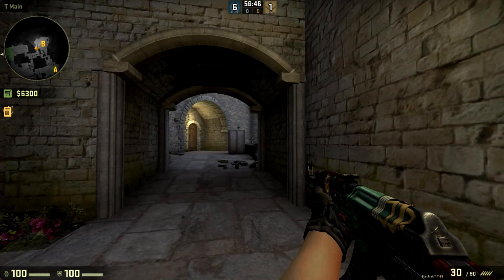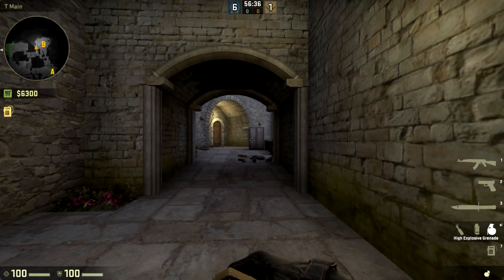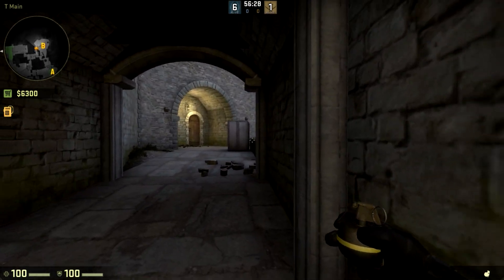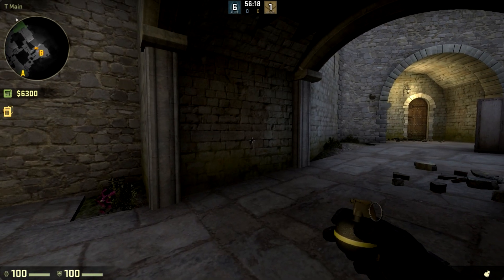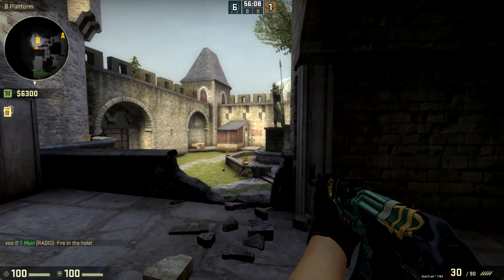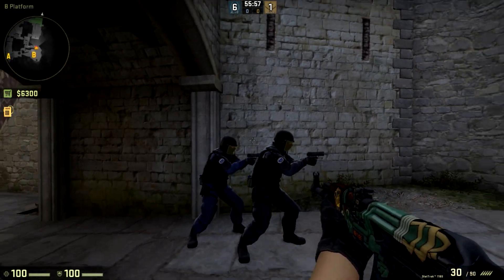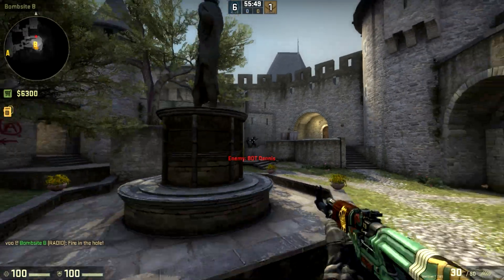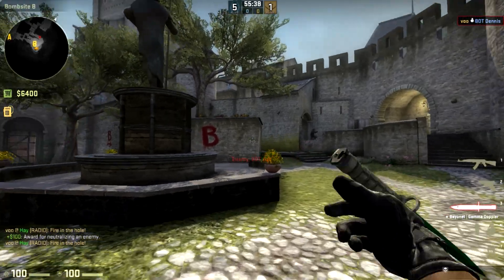Using Nade Smoke to Your Advantage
just kind of a funny thing you can do in some casual games.